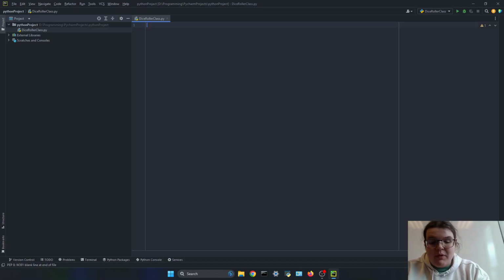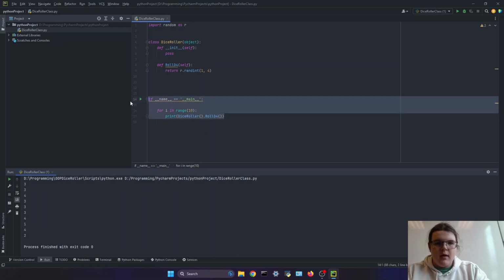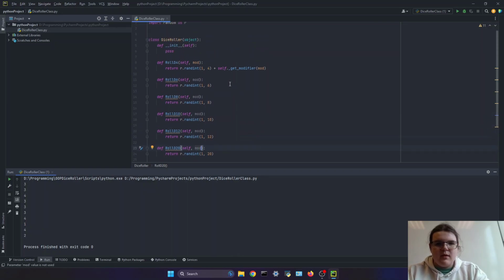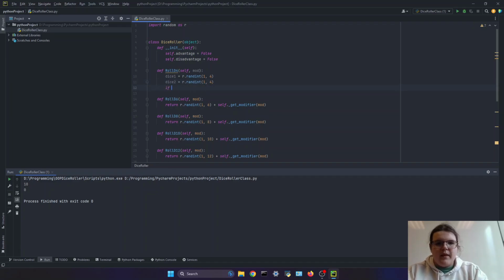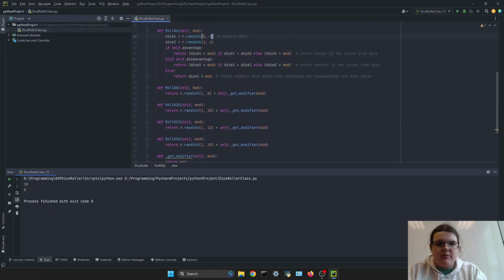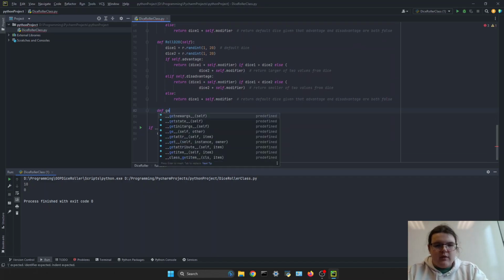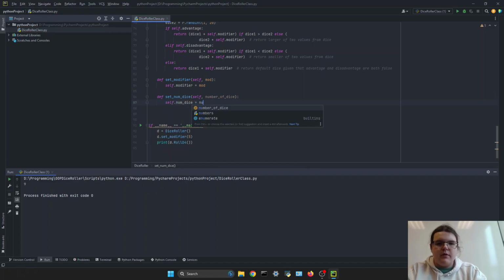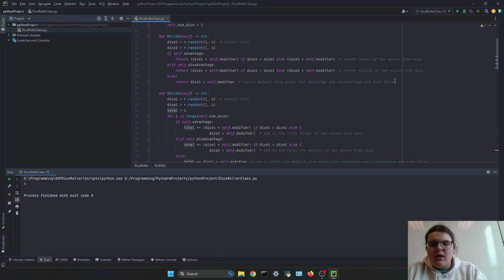Python DND Application #1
My name is Sam and I am documenting my work on a large DND application that I am developing using Python. Follow me in this journey as I learn while creating this project. This video isn't meant to be a tutorial, simply documentation for me to reference later if needed.

I decided to put it on Youtube because why not.